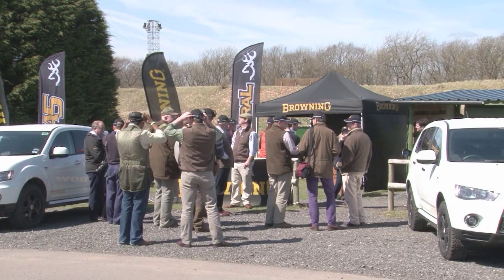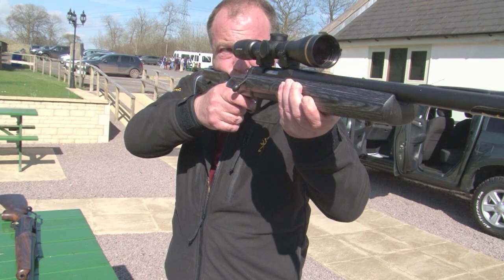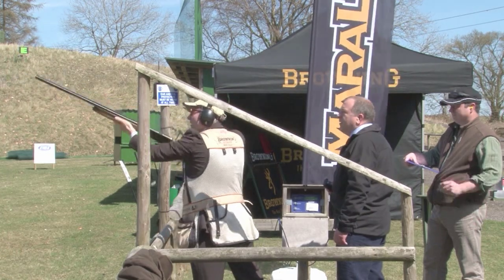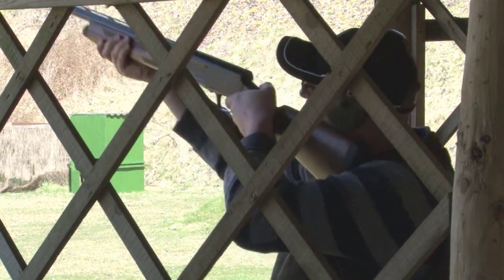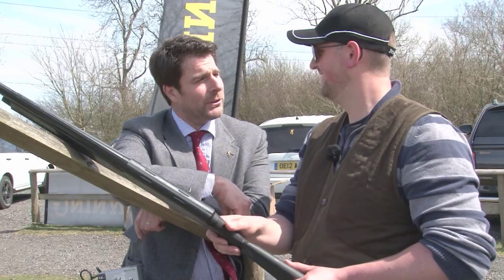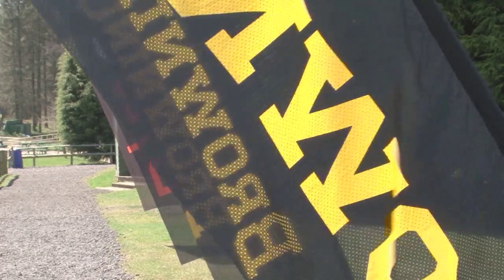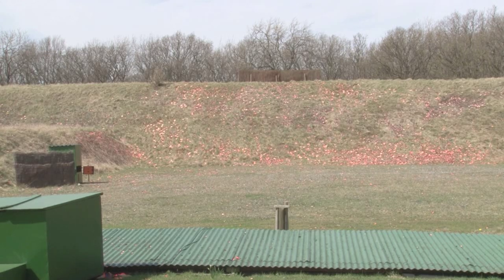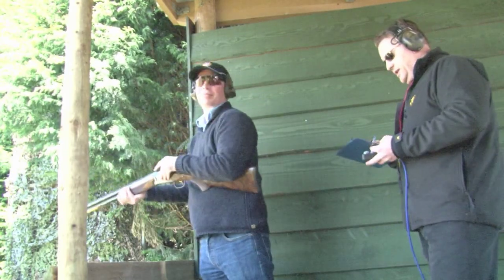Browning new gun launches 2013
The new A5 semi-auto, the B725 'English', the Maral rifle and the new stock for the X-Bolt GRS are all on show at this review of Browning's 2013 product launch day. British hunting/sporting journalists gather to see the wares at the Ian Coley Shooting School in Gloucestershire - and pass judgment.